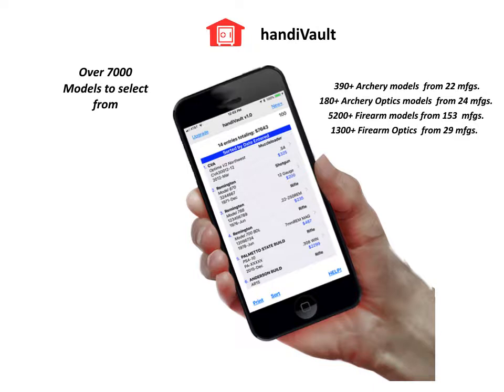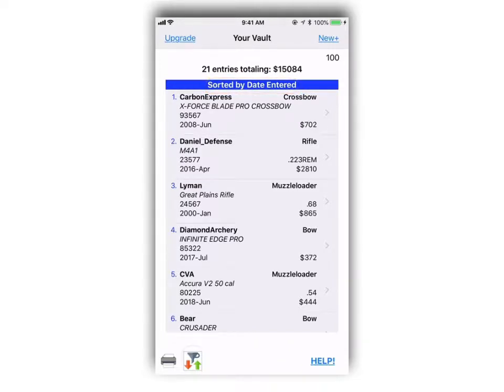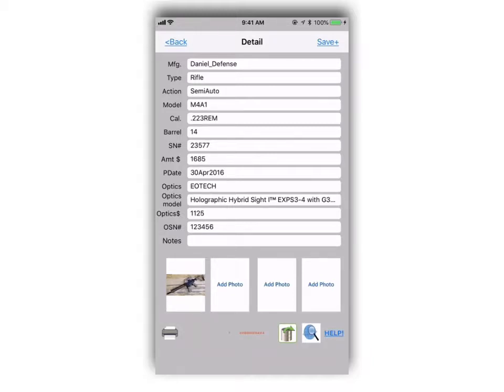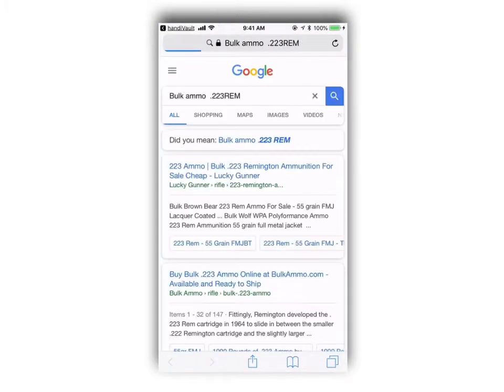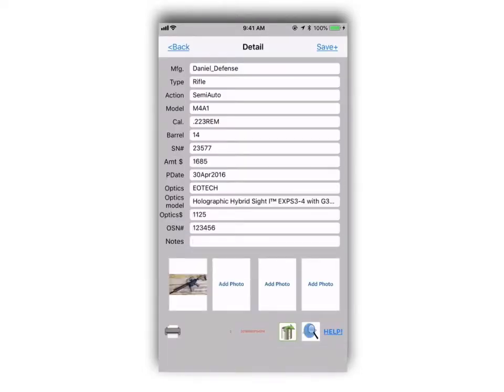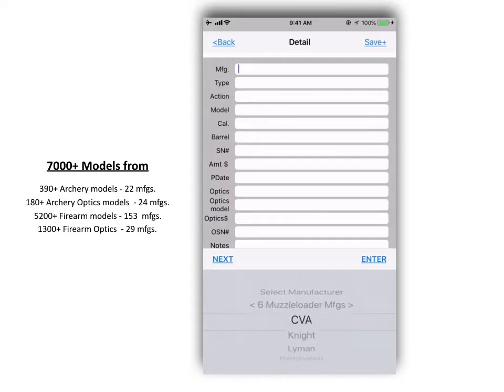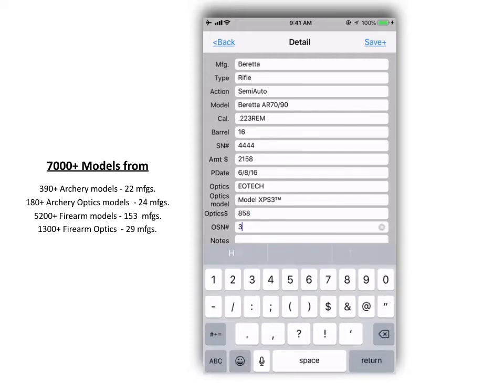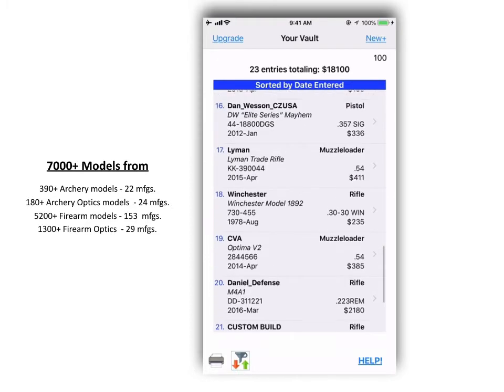handiVault Functions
handiVault features in action.